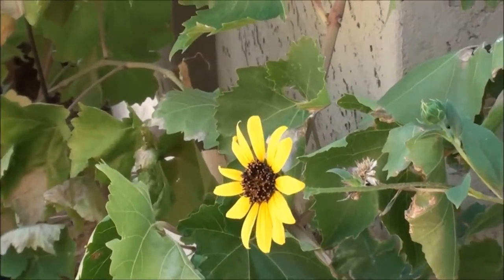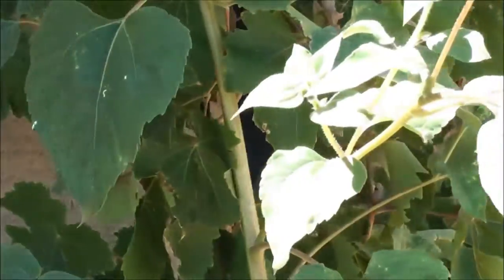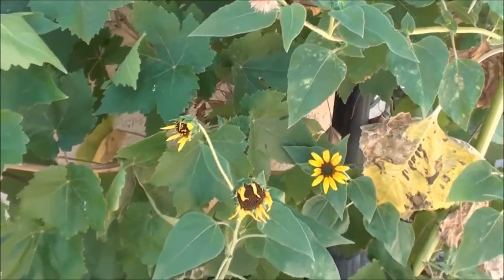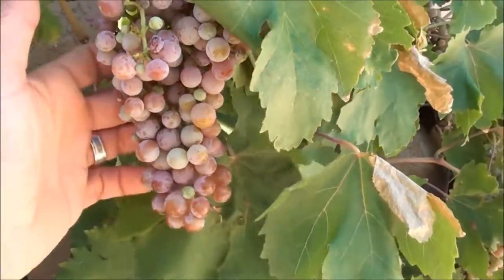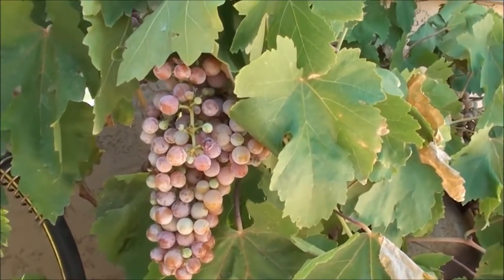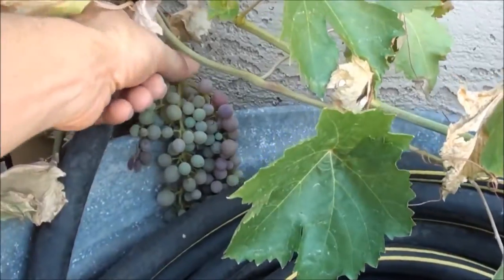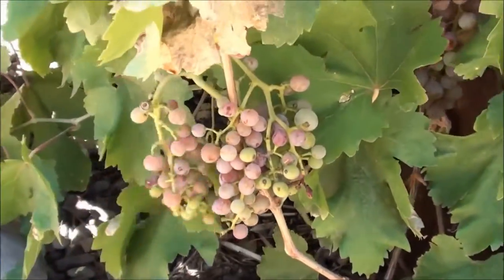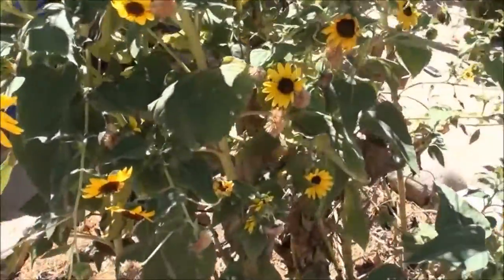GROWING GRAPES UPDATE birds as natural pest control, companion planting, growing food at home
Growing grapes in the desert update along with my theory on using birds as natural pest control. I know it sounds crazy, but it has actually been working!